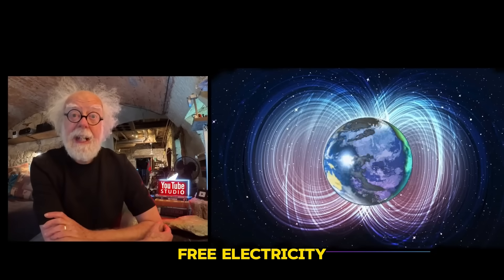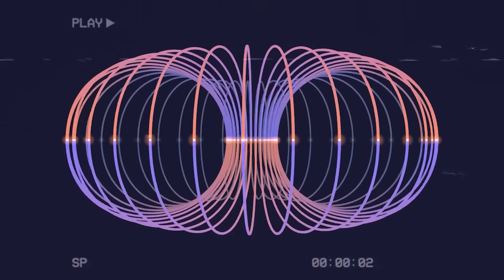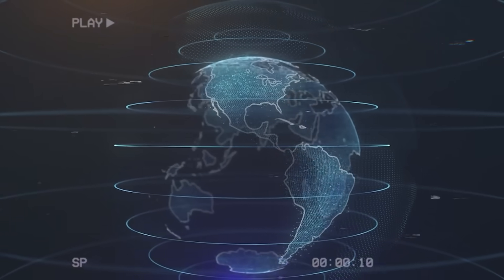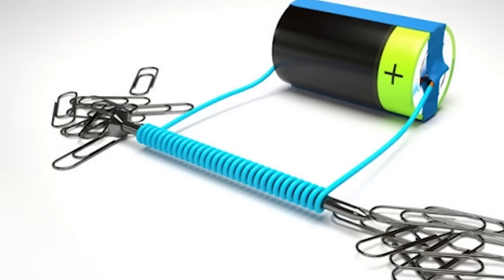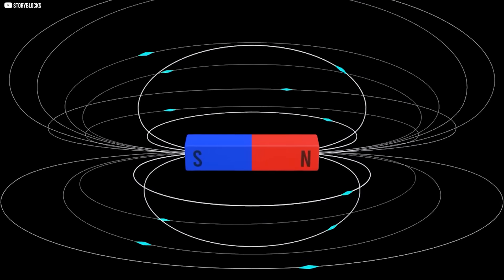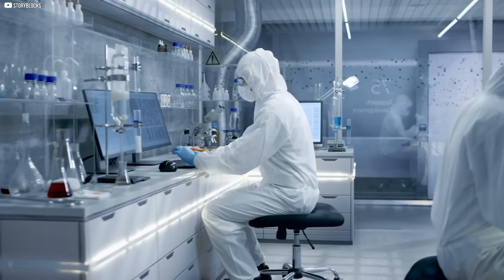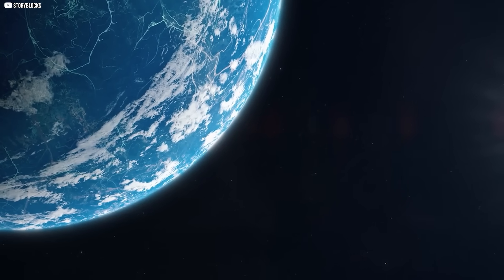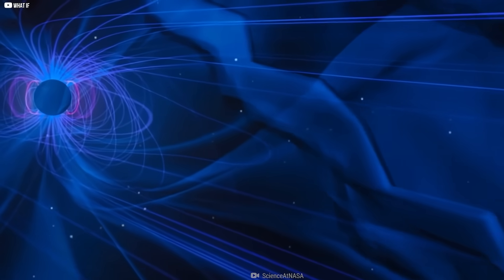Scientists Just Pulled Power From Earth’s Rotation — Faraday Was Wrong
In 1831, Michael Faraday declared it impossible: Earth’s rotation through its own magnetic field could never generate electricity. For nearly two centuries, science agreed. But in March 2025, a peer-reviewed experiment proved otherwise. Using a hollow ferrite cylinder, researchers detected a faint but steady current born directly from the planet’s spin. It is not enough to power a city, but it rewrites a piece of physics history and opens doors to new questions. Could this affect tiny sensors or probes in deep space? Join us as we uncover how the impossible quietly became real.